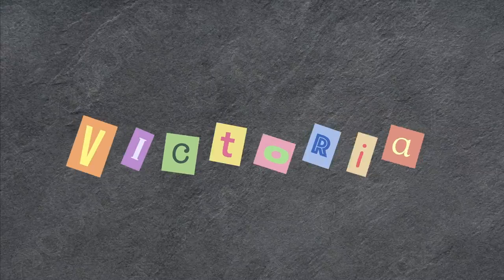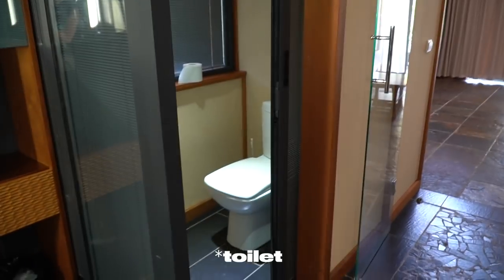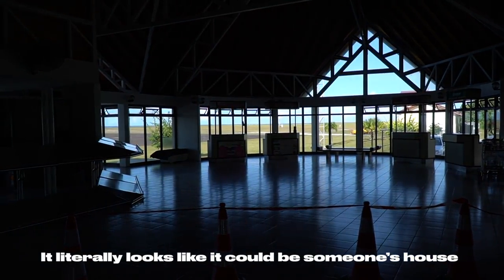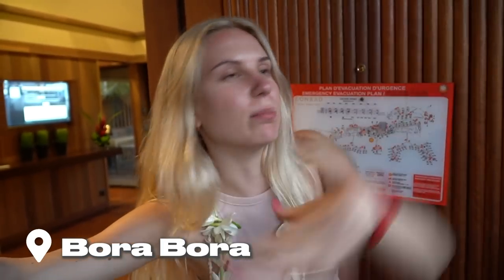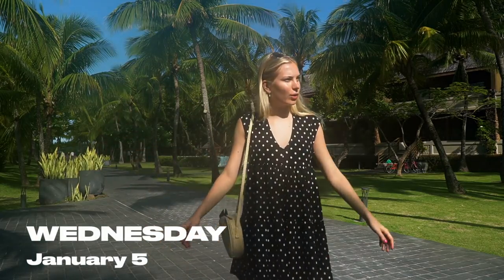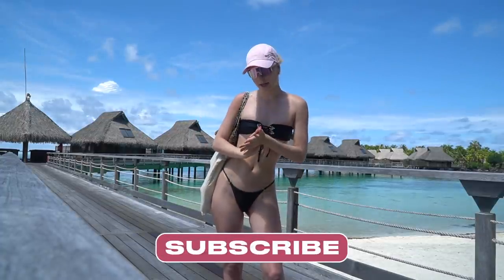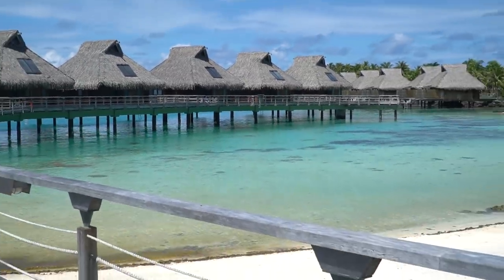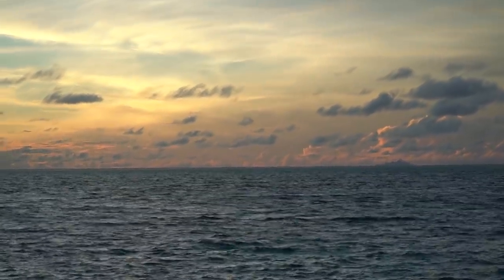vacation vlog in french polynesia islands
Hii!! In this video, I took you guys with me on my vacation in French Polynesia Islands. Altogether I visited four different islands but I'm showing you my experience in two - Huahine and Bora Bora. Come to the beach, snorkeling, on an airplane, and much more with me!